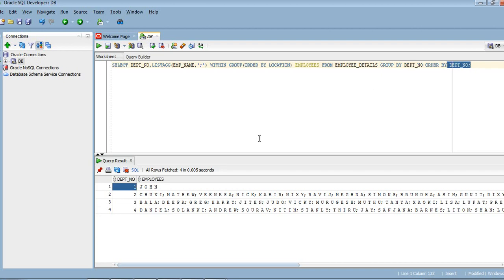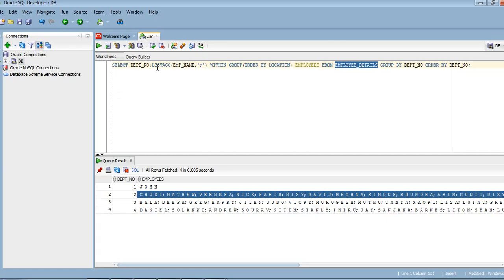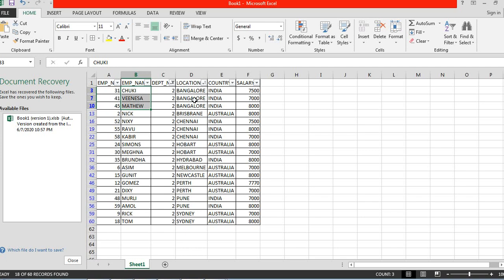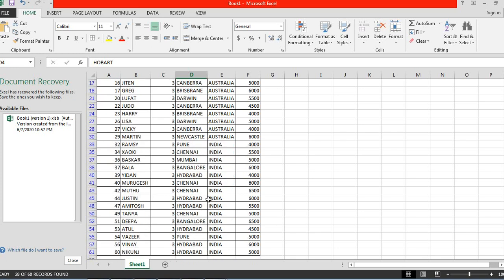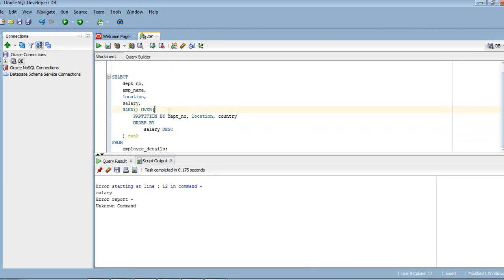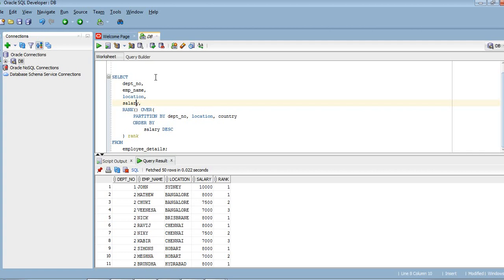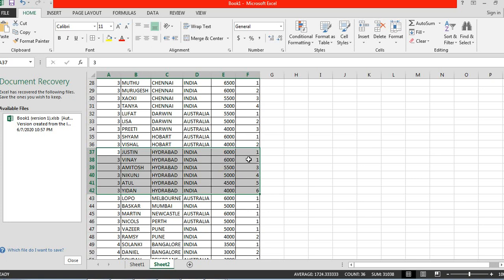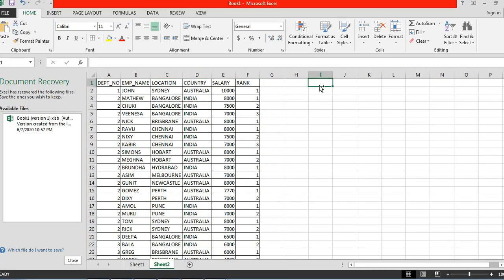Analytical Function PART I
In This tutorial we have explained what are the oracle analytical functions, what are the use of those, the implementation methodology of it.

Link for tutorial video where we have discussed regarding Aggregate function.